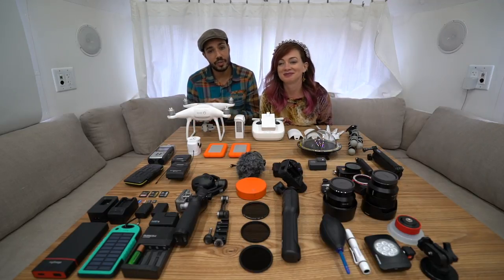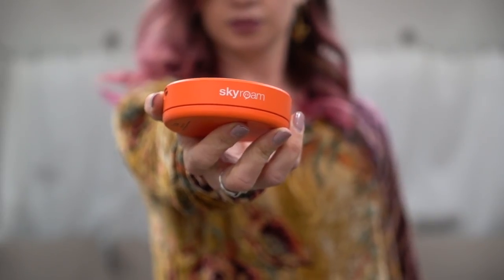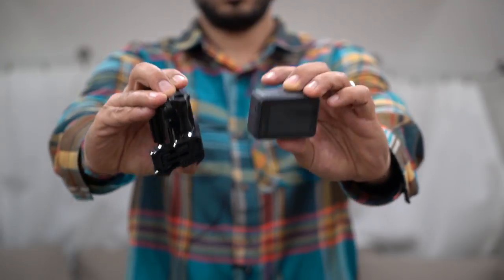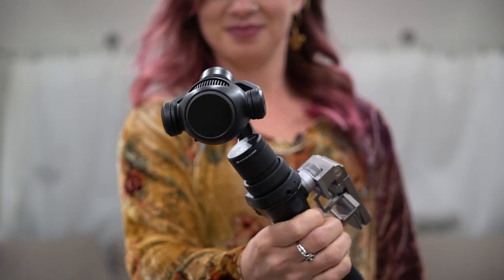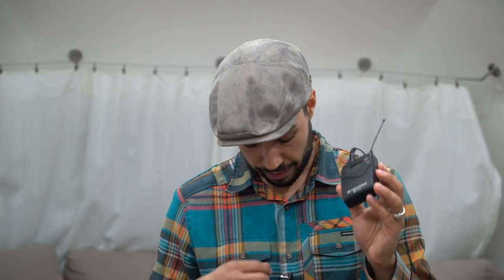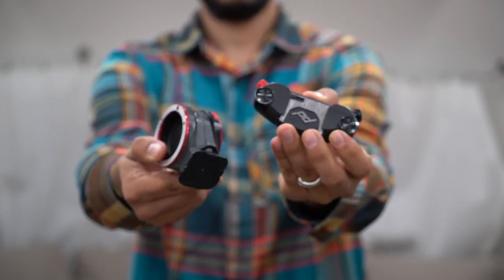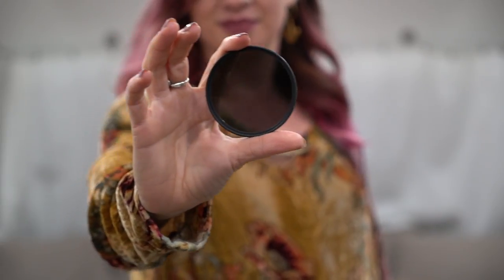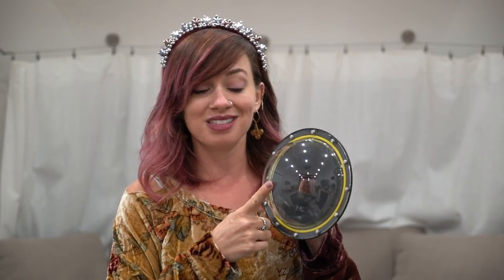How to Make YouTube Videos: Cameras & Equipment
Want to be a YouTuber? Travel Vlogger? Looking for a good camera for your next trip? In this video and blog post, we share the camera equipment we use to create our travel videos and photography. Get links to all the vlogging gear we use down below or in this blog post

Cameras & Equipment In This Video:
(Through clicking on these links, Siya and I receive a small kickback for any purchases made. This helps us to keep making content for you guys and gals).

🎥  CAMERA LENSES FOR THE SONY A7SII
↠ Sony 16-35mm lens/F4
↠ Sony 24-70mm lens/F4
↠ Sony 85mm lens/F1.8

↠ Solar Power Bank
↠ SCROSS Pro Plus World Adapter
↠ Peak Design Camera Clip
↠ Camera Cleaning Kit

✈ Want to travel the world and make kick ass travel videos? Check out the course Hey Nadine, Nomadic Matt and I created just for you

Kristen Sarah Jacobson
150 Main Street.
Grimsby, Ontario, Canada
L3M 1P0